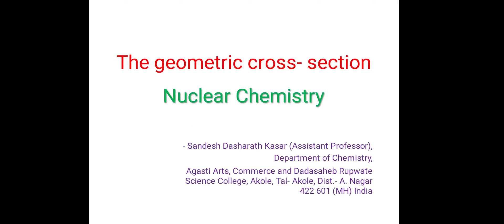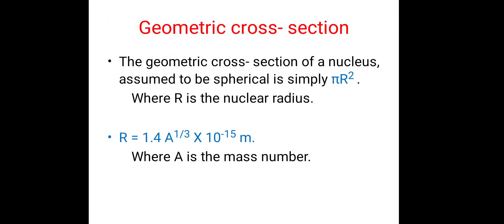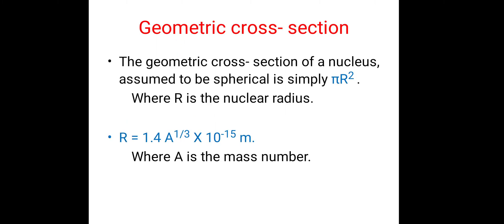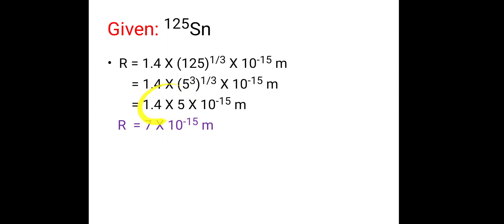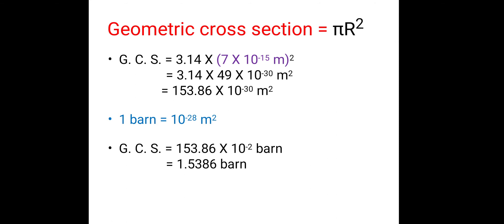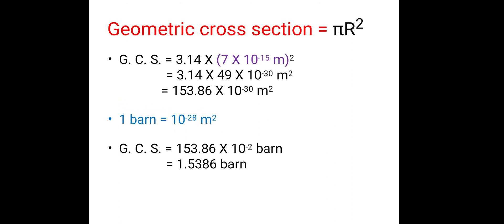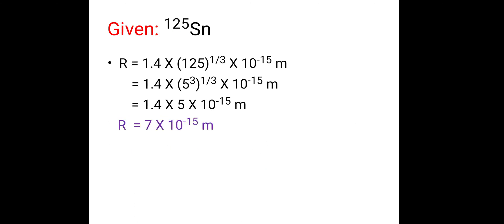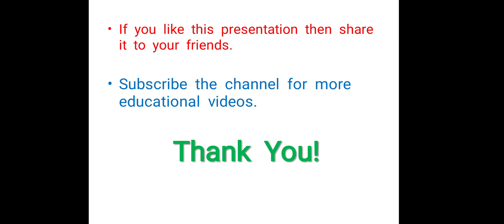IMP topic for NET/ SET/ GATE || Nuclear Chemistry || The geometric cross section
Important topic of Nuclear Chemistry for NET/ SET/ GATE examination in Chemical Sciences.